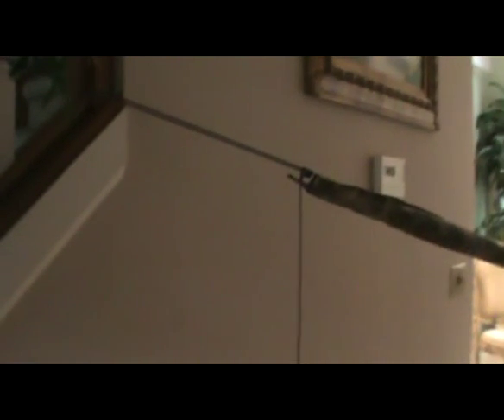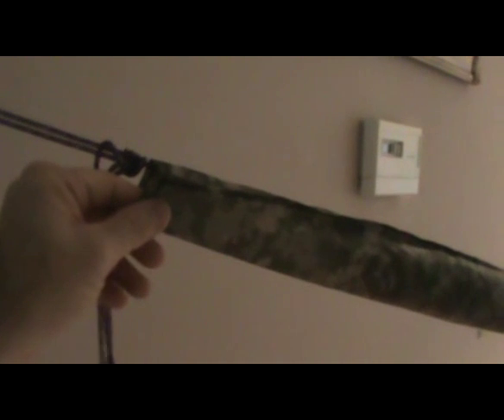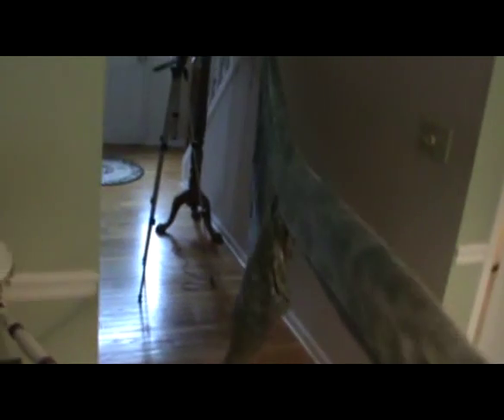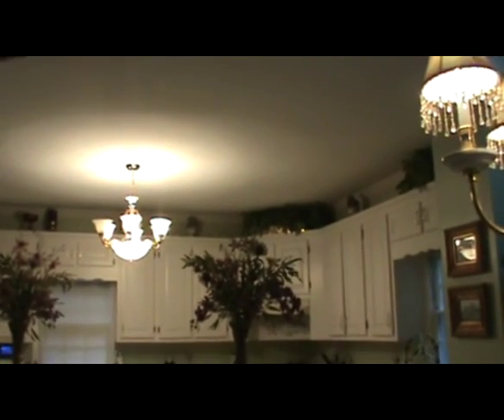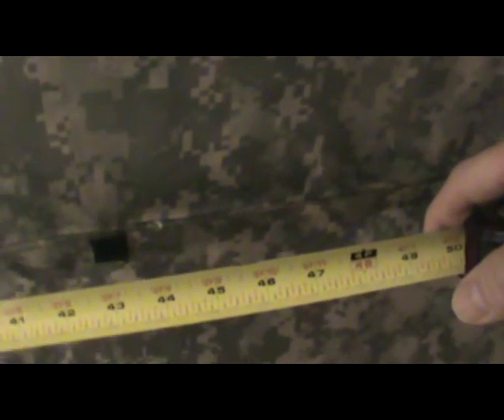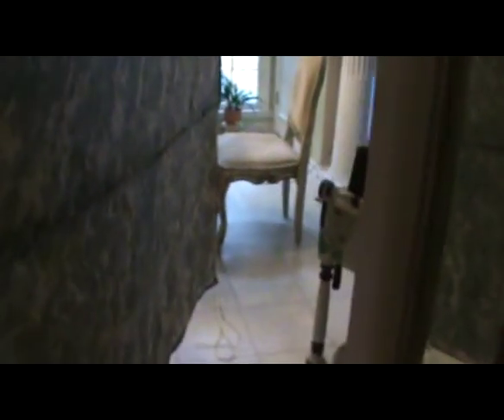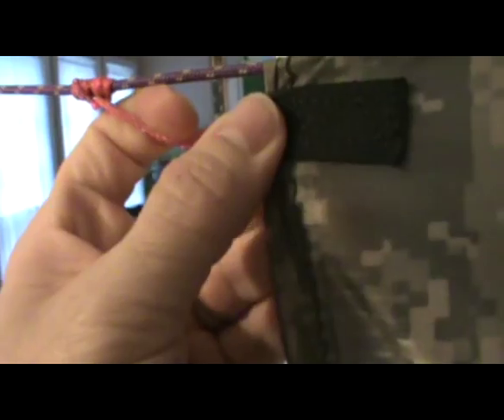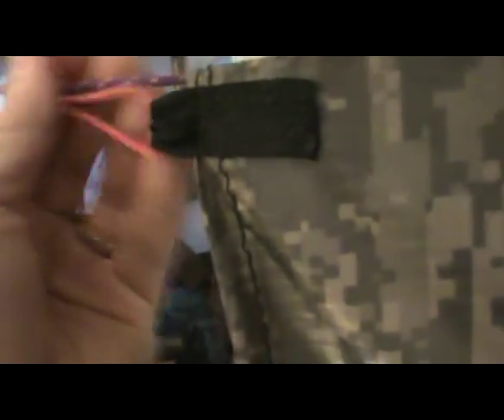DIY rainfly and snakeskins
This is a video on the finished product of a rain fly with snake-skins.
I mentioned in the video where another rain-fly failed as far as waterproofing goes. Here is the link to the video I mentioned. It is on another channel I gave GaHammockBros. The waterproofing failed on three tarps I made for the others and I felt awful about that.